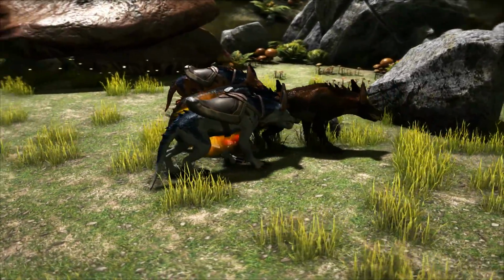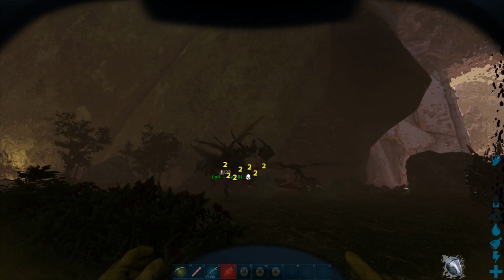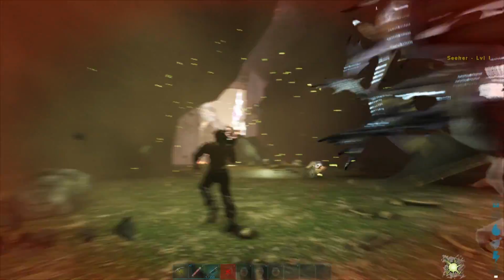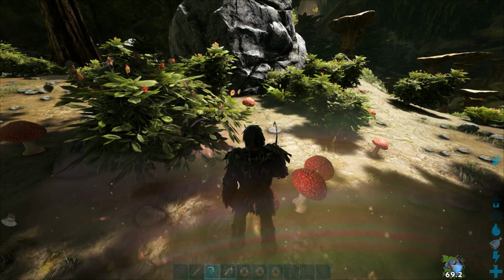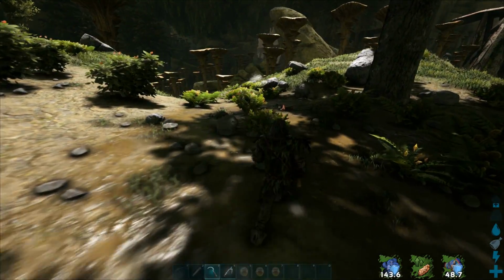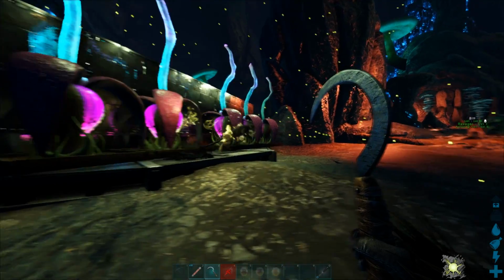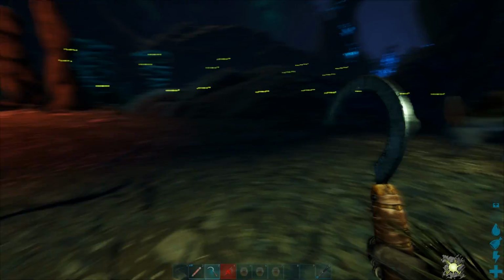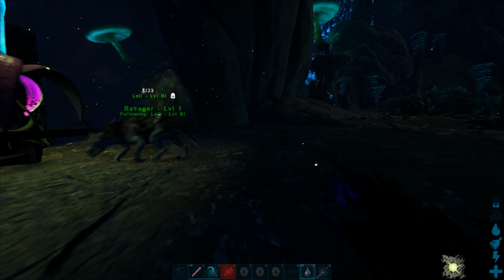⛔ ABERRATION - THEY'LL WANT TO 🔨 YOU! 5 UNFAIR TIPS! Ark: Survival Evolved Aberration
ABERRATION - THEY'LL WANT TO BAN YOU! 5 UNFAIR TIPS! Ark: Survival Evolved Aberration - 📌 Download War Robots 6v6 PvP game and get AWESOME Starter Pack!

Aberration top 5! These 5 tips will give you an unfair advantage over the other players on your server, and some of them might just try to get you banned for being too good! 5 PVP, PVE & Base building, base raiding tips for getting good kid! More about aberration!

The intense radiation of Aberration has led to incredible genetic mutations, resulting in new creatures with amazing abilities! Among others, clamber up walls & glide through the air on the back of a camouflaging chameleon-like ‘Rock Drake’, keep the dark at bay with a friendly ‘Lantern Pug’, grab and toss multiple creatures simultaneously with a massive ‘Cave Crustacean’, or -- if you are talented enough to tame one -- command the vile ‘Nameless Queen’ to impregnate your foes with a horrifying reproductive chest-burster!

New tools are on-hand to survive on the world of Aberration, while opening up many possibilities for new competitive and cooperative scenarios. Traverse the ARK using cave-climbing picks, gliding wingsuits, and ziplines. Learn advanced engrams to dominate the harsh environment, protect yourself with hazmat outfits, charge lanterns, explosive rounds, batteries, glowsticks, railguns and much more. Thrive by gathering new resources, using fishing baskets, gas collectors, fortify your home within the caverns using cliff structures, and much more!

Earthquakes, radiation exposure, gas leaks, and Element chambers are among the many hazards that survivors will learn to grapple with Aberration’s varied biomes, both aboveground and below the surface. But among the greatest challenges on this ruined ARK is the hierarchy of unrelenting Nameless, requiring constant vigilance & Charge Energy to defend against! And in the deepest depths of Aberration, their terrifying -- yet somehow familiar -- master awaits… will YOU be among the survivors powerful enough to face him?

Join our RP Lite server! LINKS THROUGH DISCORD!